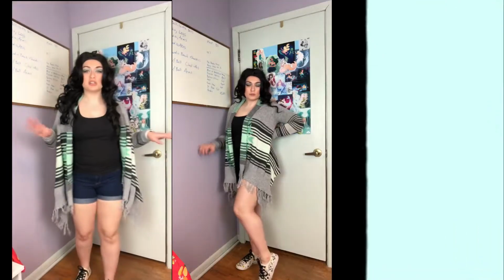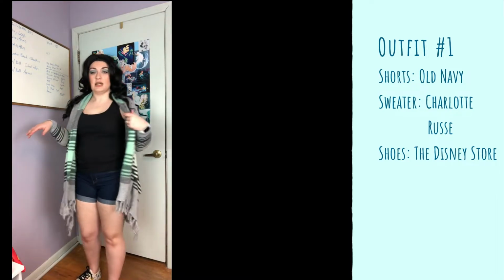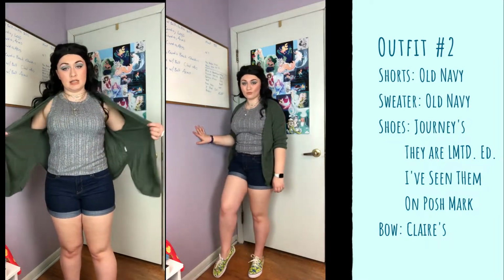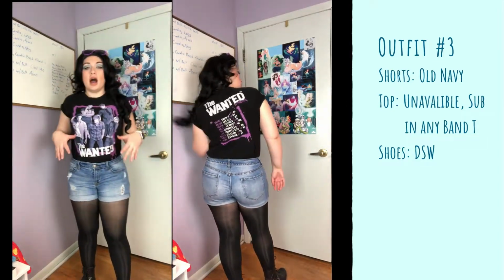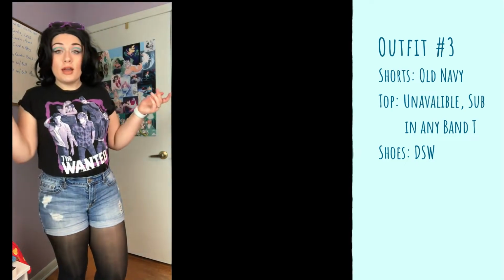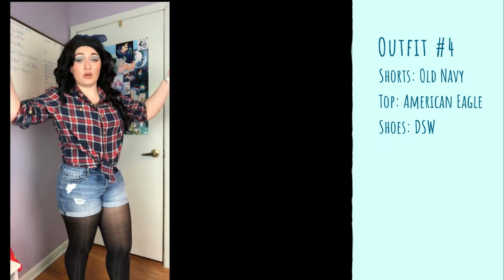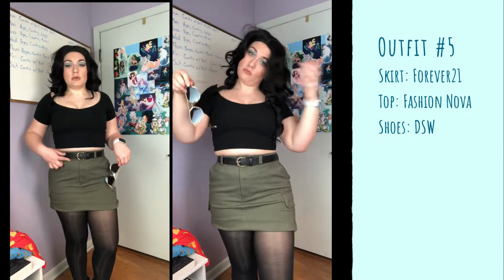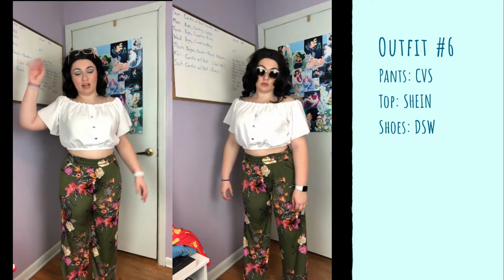Cute Outfits for After Quarantine Spring and Summer Lookbook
Cute Outfits for After Quarantine, that's right after this lockdown is over I am dressing to impress. Who knew you could get sick of wearing pajamas and sweats all day. I have been loving planning lookbooks even though they take forever to film.